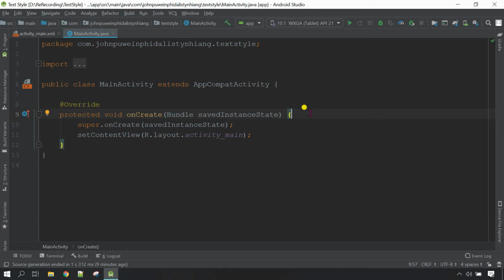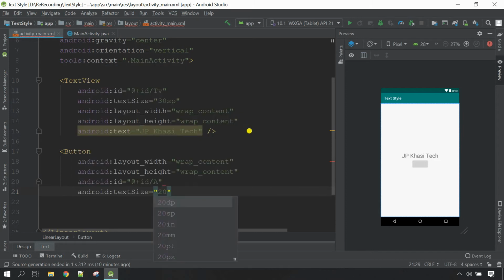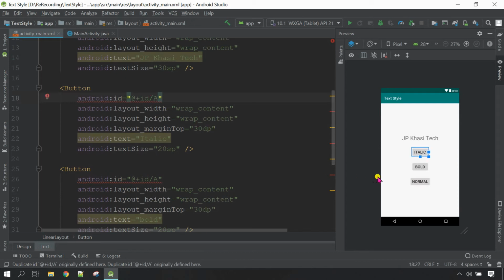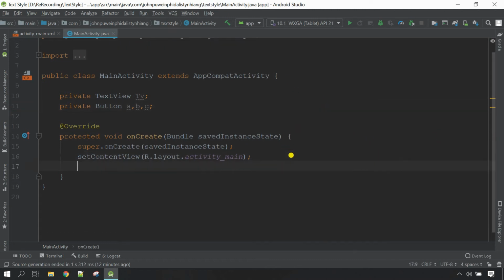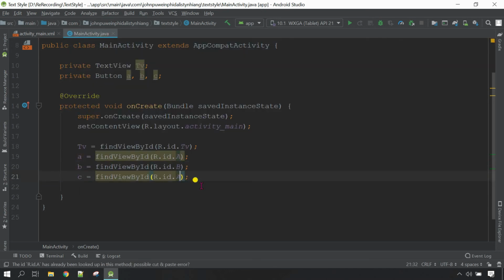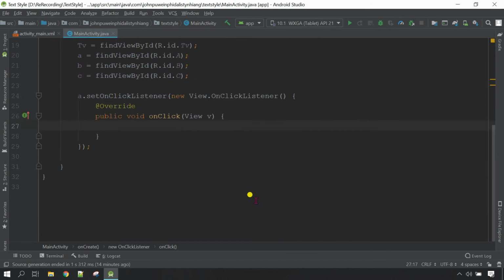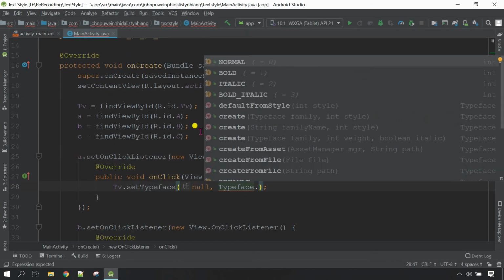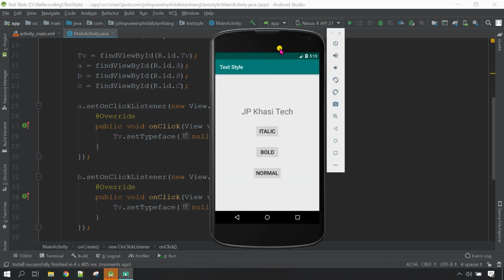Font style in android studio | John Puwein | Khasi | Shillong | Meghalaya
In this video I have explained, how we can create text fonts style in android studio.
                    Khublei Shibun👏.

Videos Links :-

 👉 Soon